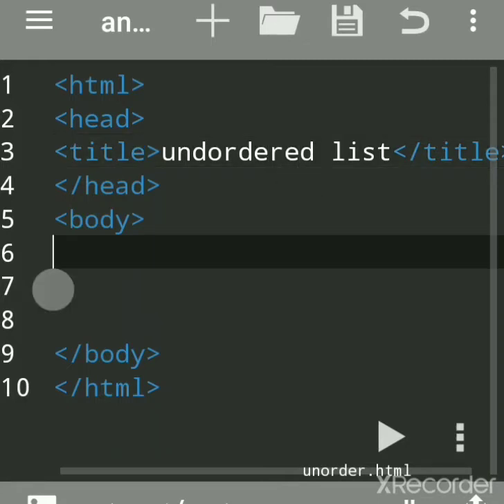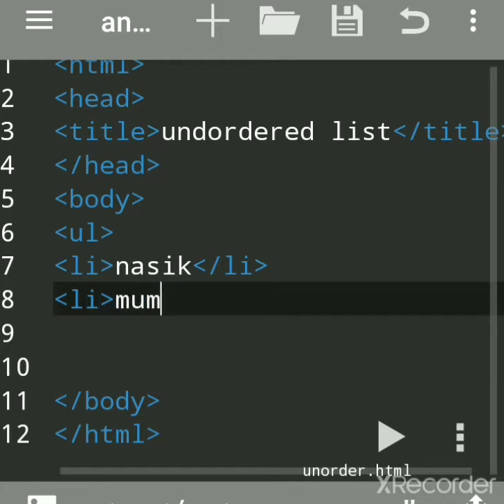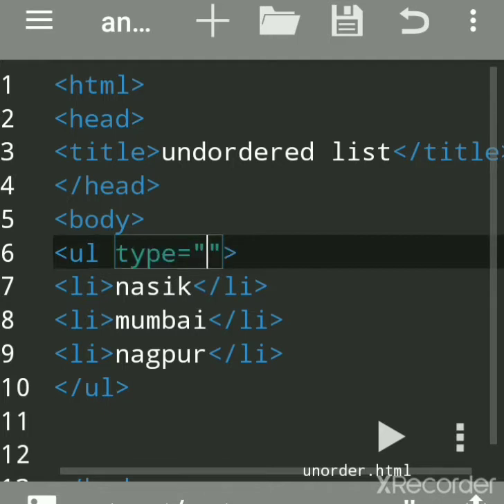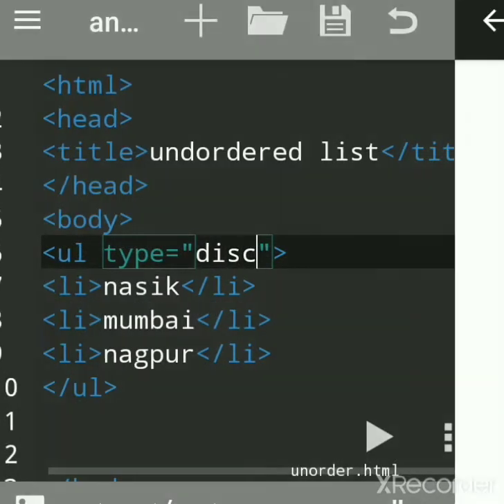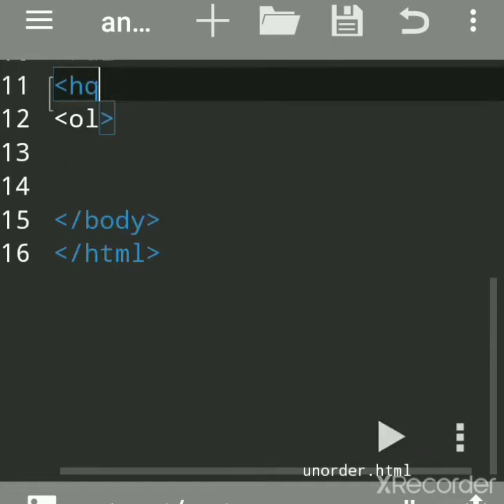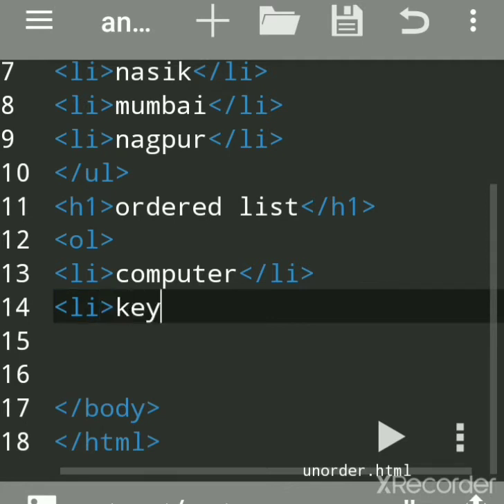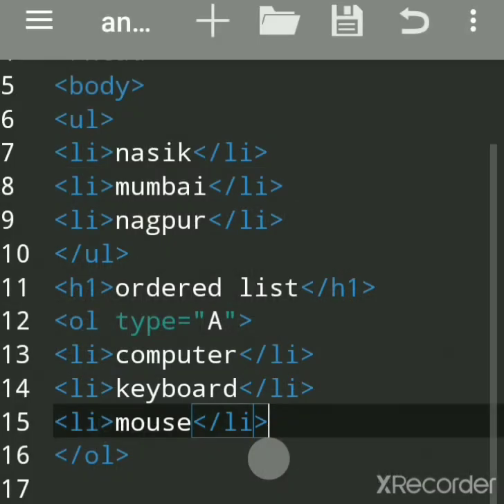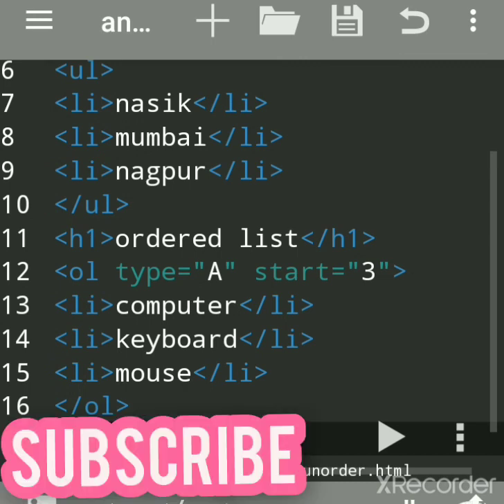HTML Ordered and Unordered List | Unordered List Ordered list in HTML | Html Ol UL tag Web Coding